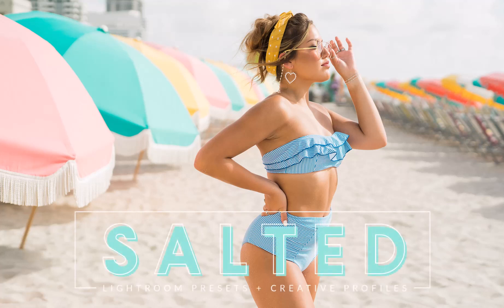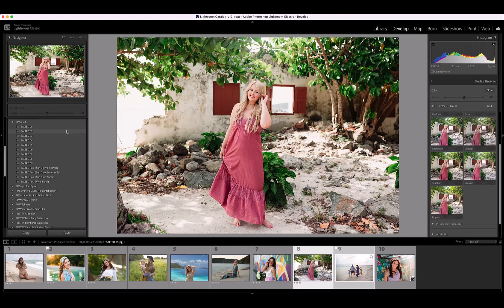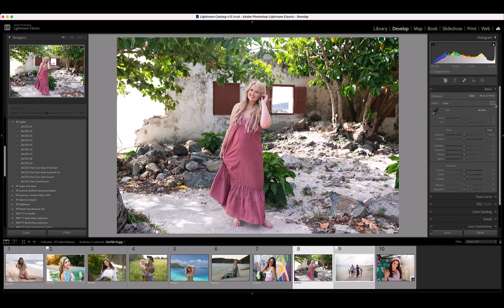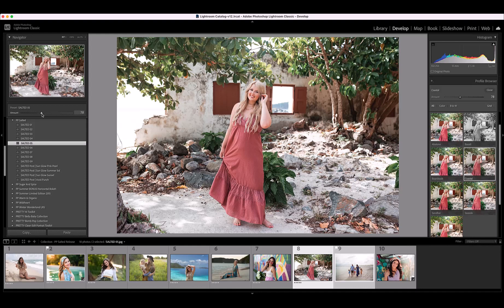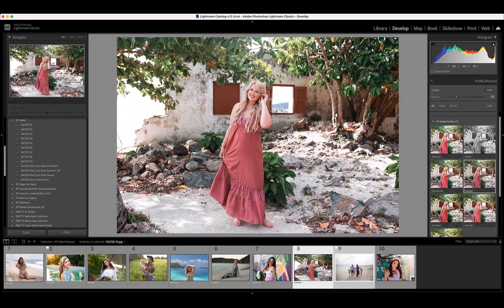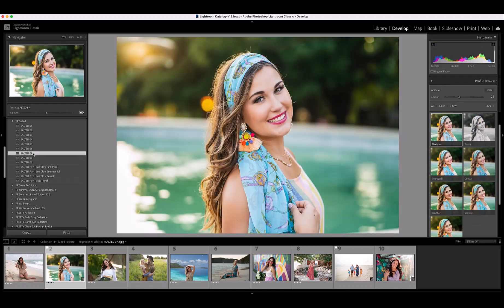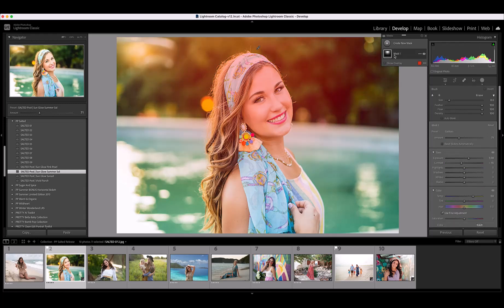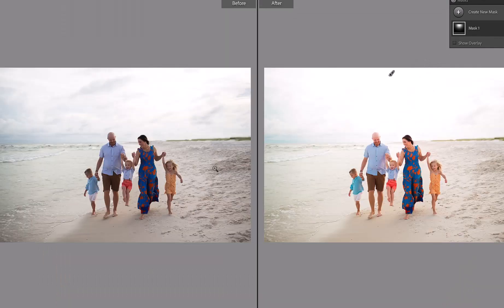Pretty Presets SALTED Lightroom Profiles and Presets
Capture the essence of warm summer days with our brand new SALTED Evolution Preset and Profile Collection for Lightroom.  Transform your images with a beautiful range of light and airy tones, vibrant colors, and nostalgic vintage-inspired hues that will infuse your photos with a fresh and captivating look!

Key Features:

* Utilizes the power of Creative Profiles, allowing for the most sophisticated control over image processing yet
* Light and airy aesthetic
* Vibrant and colorful tones
* Warm vintage hues inspired by the 70s and 80s
* Protects natural skin tones
* Enhance natural light with BONUS movable sun glows
* Ideal for spring and summer photography
* Perfect for beach photo sessions
* Provides cohesive and stunning results

(0:00) Introducing the SALTED Evolution Collection
(0:35) Introduction to Profiles from SALTED
(1:15) How to Install Presets and Profiles
(2:10) Open Profile Browser
(2:20) First Edit with SALTED Collection
(2:55) Working with the Amount Slider
(3:10) Adding Profiles to Presets
(3:30) Profile Browser & Profile Amount Slider
(4:30) Using SALTED Post Presets
(4:45) Amount Slider for Post Presets
(5:15) Second Edit using SALTED Evolution
(5:55) Using Masking to move and customize Sun Glow Post Preset
(6:50) Before and After of the Second Image
(7:00) Third Edit using SALTED Evolution
(7:30) Use Mask Panel to adjust Sun Glow
(7:40) Before and After of the Third Image
(7:50) Compatibility with Lightroom Information